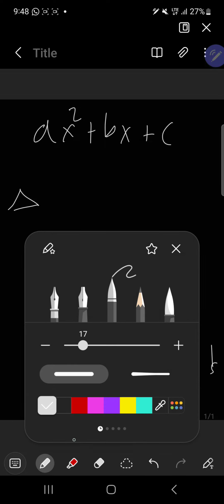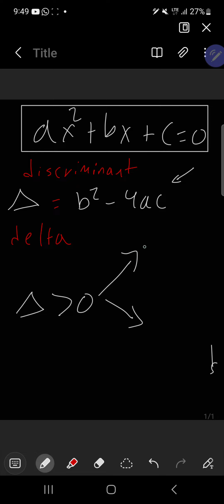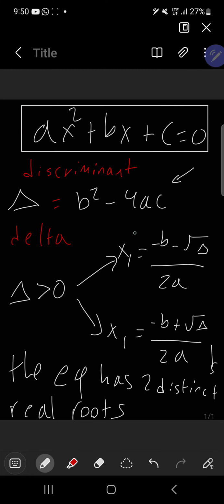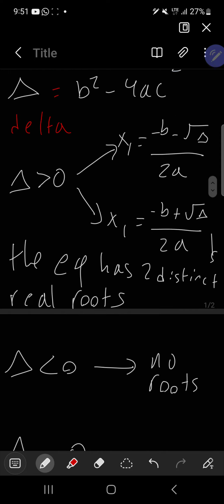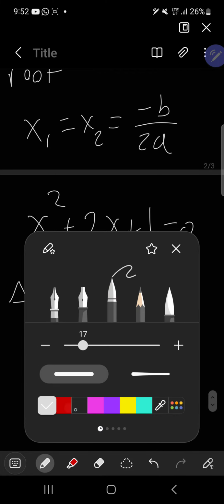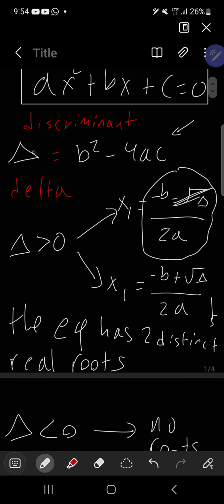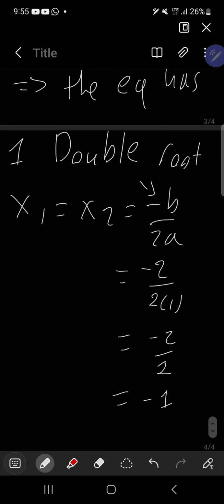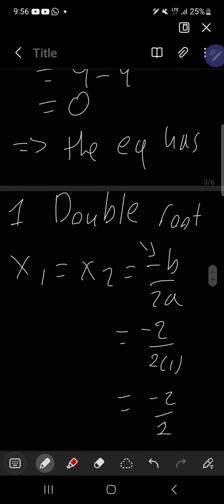2nd degree equations part 3